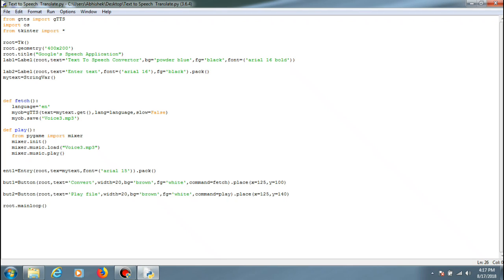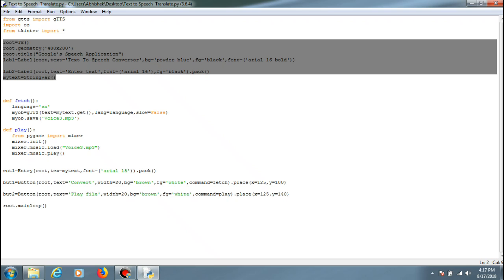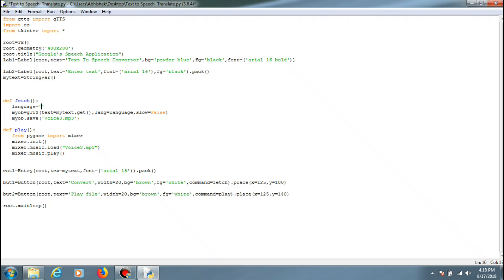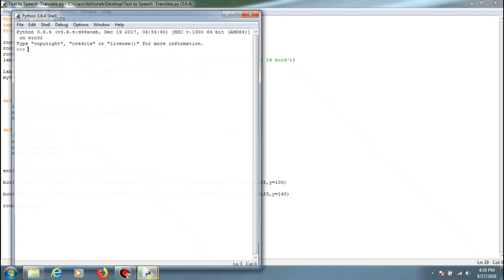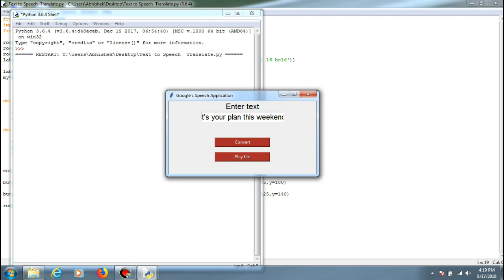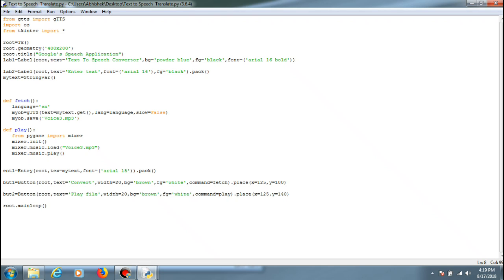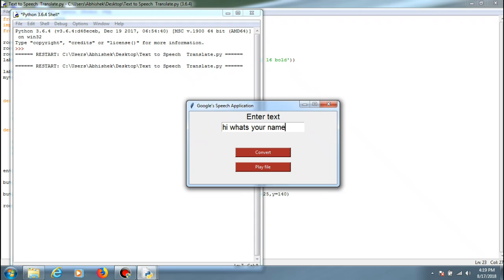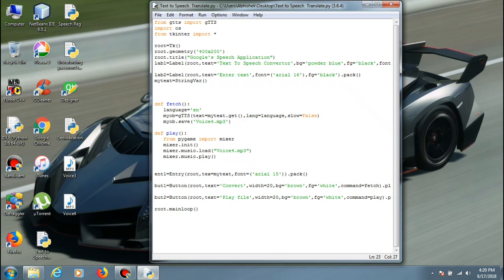Converting Text-To-Speech Using Python (gtts Module)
Converting Text-To-Speech Using Python
text-to-speech

In this video we'll be seeing how to convert any user given text or sentences to speech using python's gtts module(Google text to speech)

Requirement :
1.tkinter
2.gtts pip install gtts
3.os